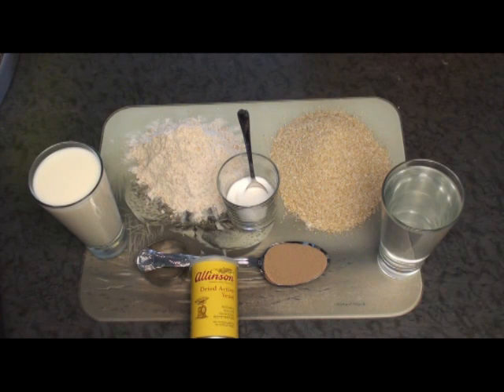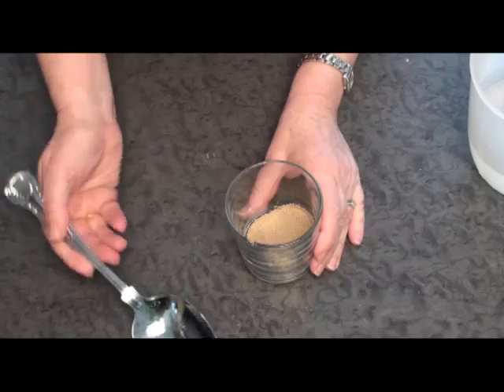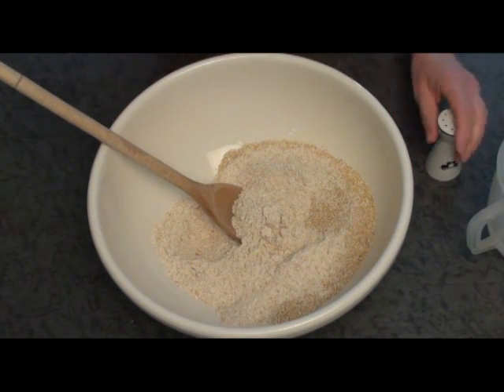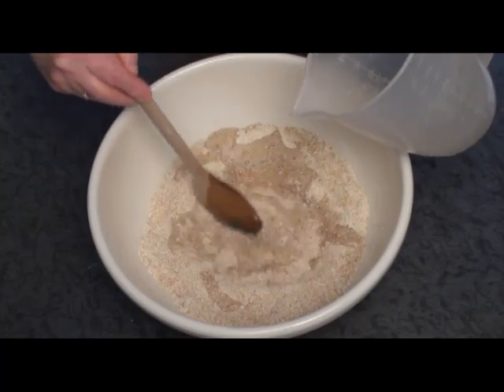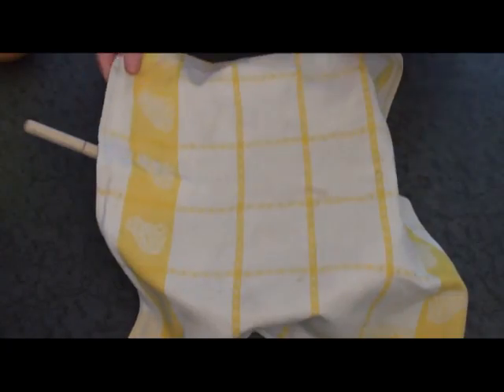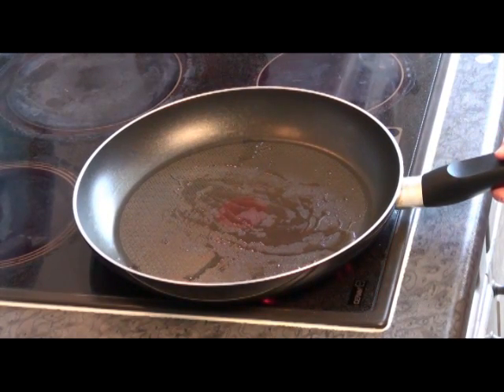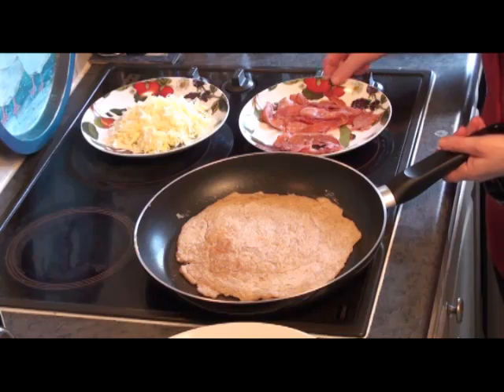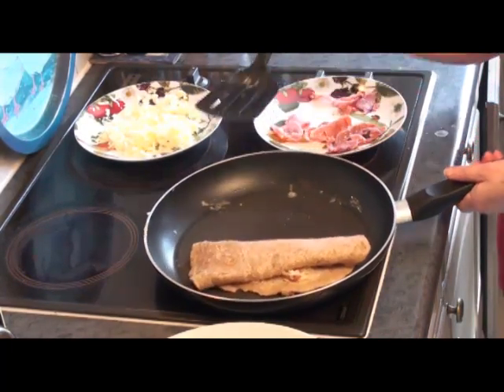Making_Staffordshire_Oatcakes.mp4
How to make Staffordshire oatcakes